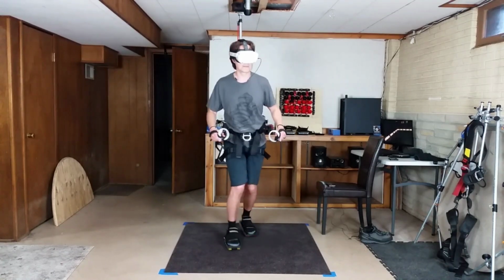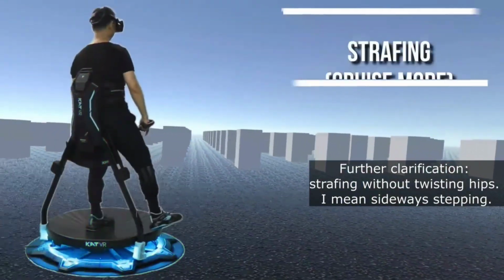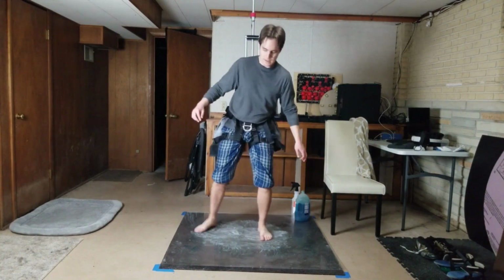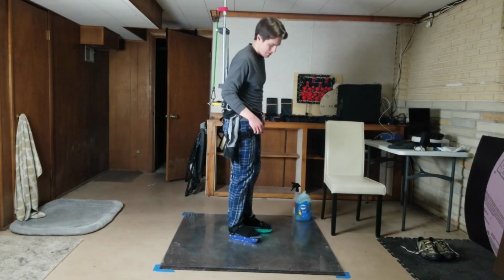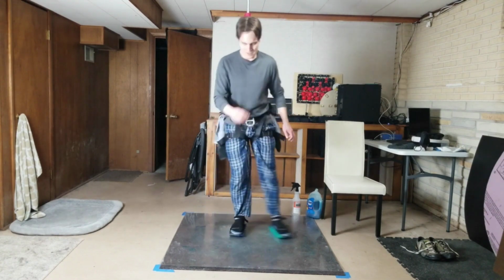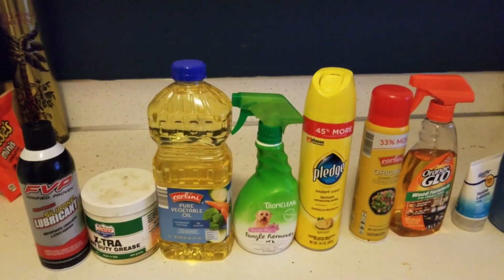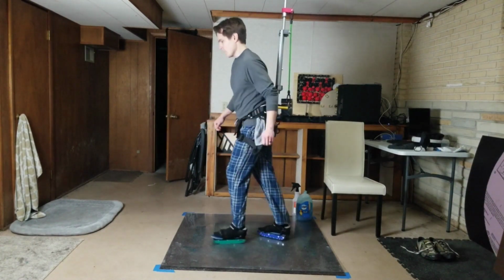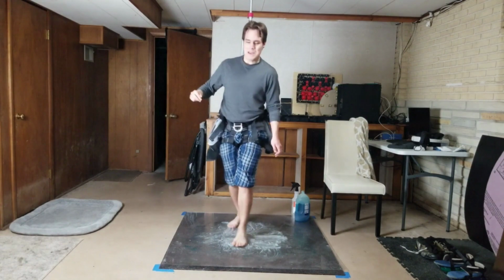Cheap DIY VR slidemill setup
I go over a cheap VR slidemill setup I made.

I released this video along with 3 others.

1 - Overview (Public April 2)
2 - VR redirected walking + motorized shoes (Public April 9)
3 - This video
4 - What I'll be working on next (Public April 23)

The information provided on this YouTube Channel, Finally Functional, is for general informational purposes only. All information on the Finally Functional YouTube Channel is provided in good faith, however we make no representation or warranty of any kind, express or implied, regarding the accuracy, adequacy, validity, reliability, availability, or completeness of any information on the Finally Functional YouTube Channel.

Under no circumstances shall we have any liability to you for any loss or damages of any kind incurred as a result of the use of the Finally Functional YouTube Channel or reliance on any information provided on the Finally Functional YouTube Channel. Your use of the Finally Functional YouTube Channel, any actions you take upon the information on the Finally Functional YouTube Channel, and your reliance on any information on the Finally Functional YouTube Channel is solely at your own risk.

The Finally Functional YouTube Channel may contain links to other websites or content belonging to or originating from third parties. Such external links are not investigated, monitored, or checked for accuracy, adequacy, validity, reliability, availability or completeness by us.